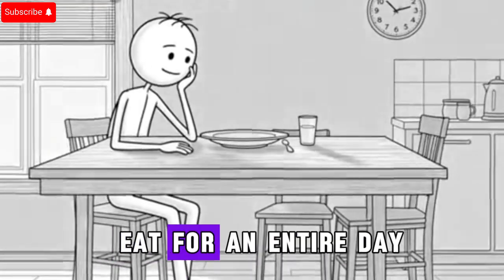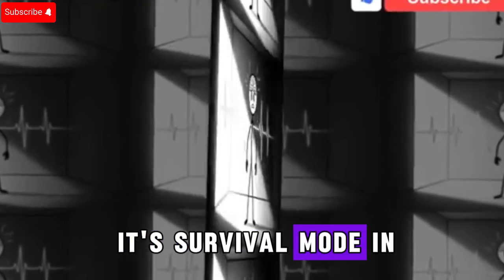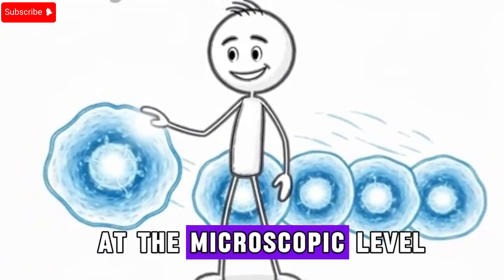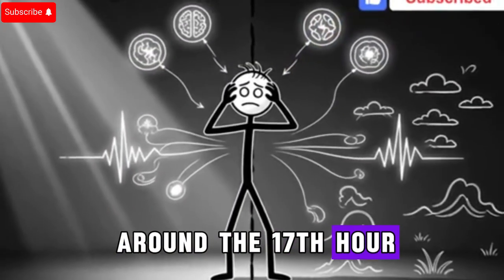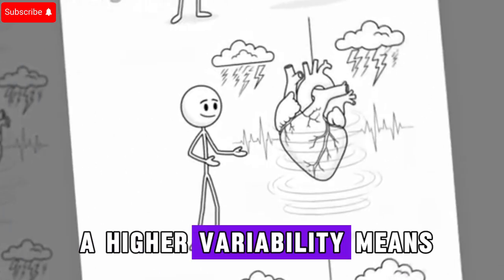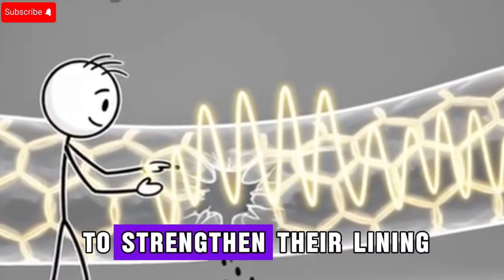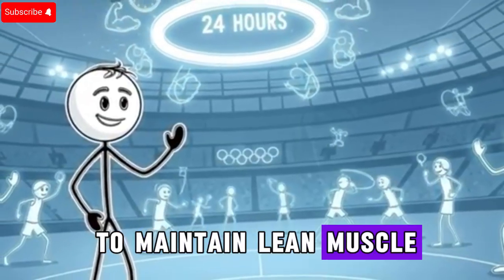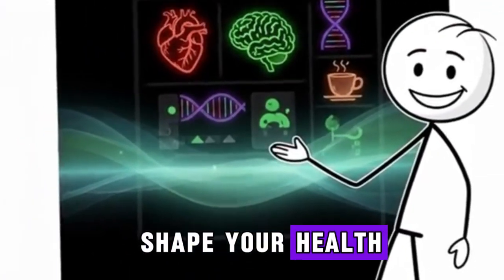What Happens to Your Organs If You Fast for 24 Hours? (Science Explained)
What Happens to Your Organs If You Fast for 24 Hours? (Science Explained) the logic of life
Discover what truly happens to your body when you fast for 24 hours! From cellular repair to organ regeneration, learn the science-backed benefits of short-term fasting and how it impacts your metabolism, brain, liver, heart, and more. This video will completely change the way you think about fasting! 🧬💪

Timestamps:
00:00 – The Power Within Emptiness: Why Fasting Heals 🔥
03:12 – The Cellular Awakening: Energy Rewired ⚡
07:54 – Organ Symphony: Hidden Healing Revealed 🫀
13:28 – Call to Action: Reclaim Your Body’s Natural Rhythm 🌿

Key Takeaways:
✅ Fasting activates autophagy—the body’s natural repair process
✅ Liver, heart, gut, and brain experience unique benefits
✅ Short-term fasting can reduce inflammation and stabilize insulin
✅ Mental clarity improves when the brain runs on ketones
✅ Emptiness is not deprivation—it’s biological rejuvenation

References & Further Reading:

Longo, V. D., & Mattson, M. P. (2014). Fasting: Molecular Mechanisms and Clinical Applications. Cell Metabolism, 19(2), 181–192.

Patterson, R. E., & Sears, D. D. (2017). Metabolic Effects of Intermittent Fasting. Annual Review of Nutrition, 37, 371–393.

de Cabo, R., & Mattson, M. P. (2019). Effects of Intermittent Fasting on Health, Aging, and Disease. New England Journal of Medicine, 381, 2541–2551.

💡 Pro Tip: Start with a 12-hour fast to allow your body to adapt gradually before trying a full 24-hour fast.